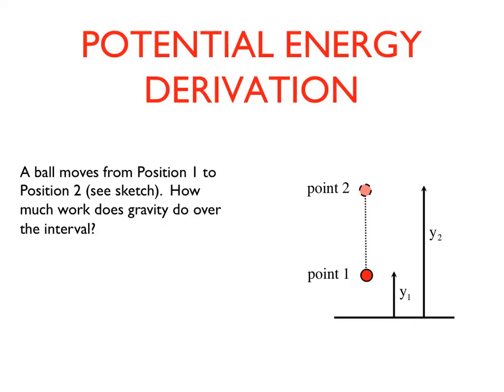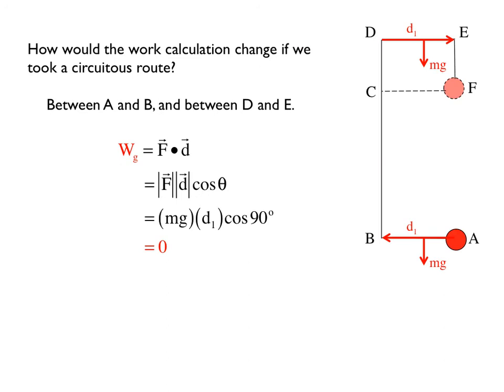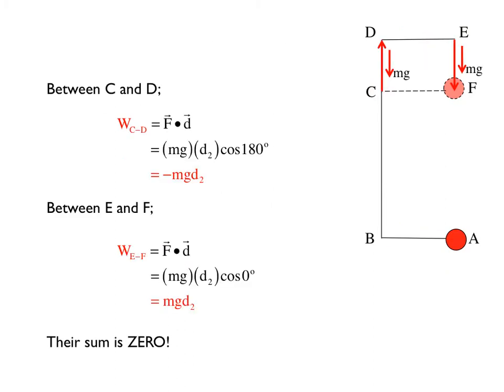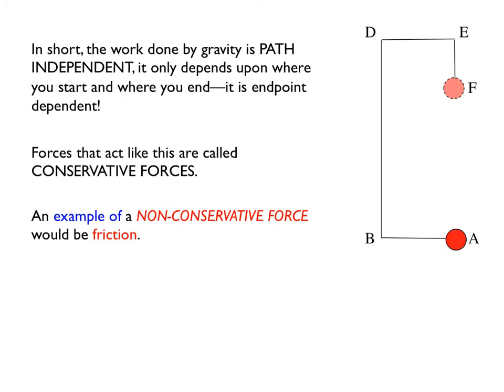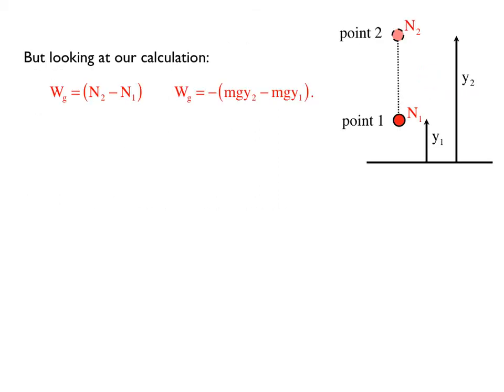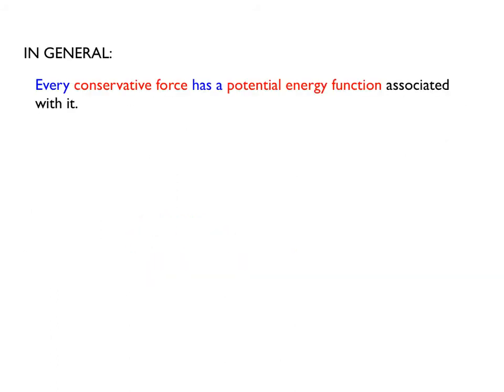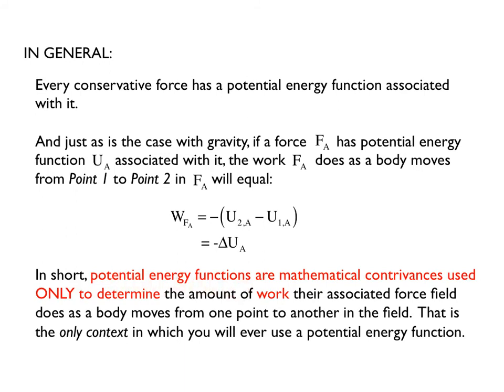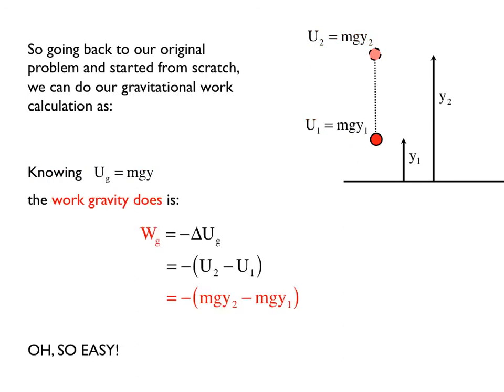zPoly: 16a (derivation of near-earth gravitational potential-energy function)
This is a discussion of the worth of potential energy functions in general, and a derivation of the gravitational potential energy function for gravity near the surface of the earth.